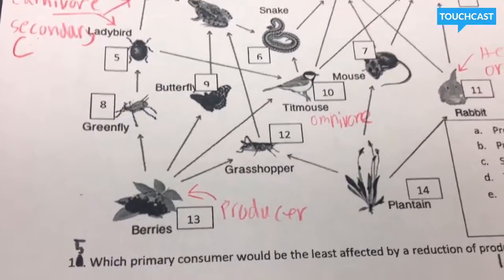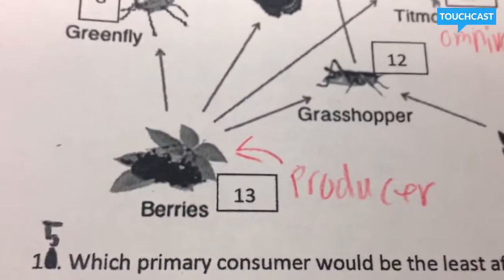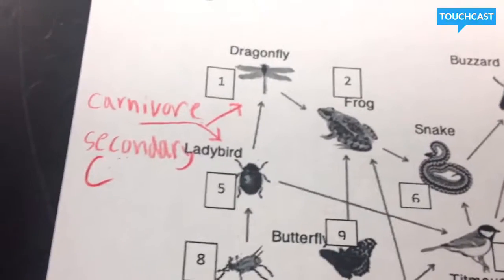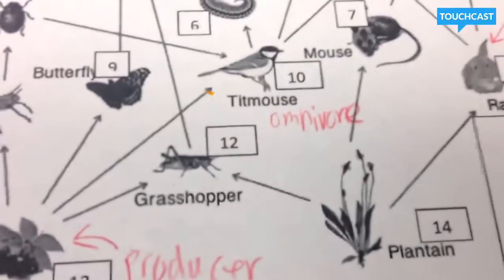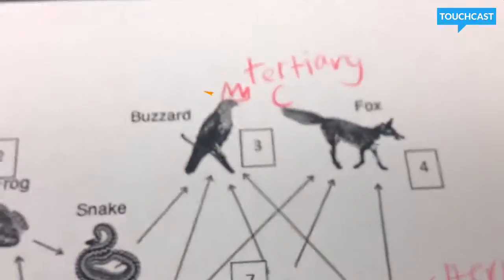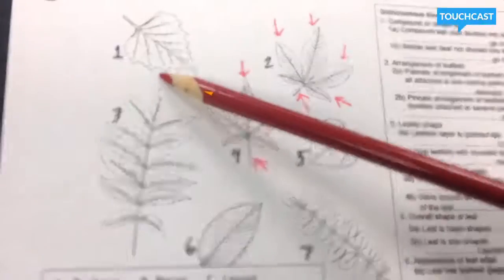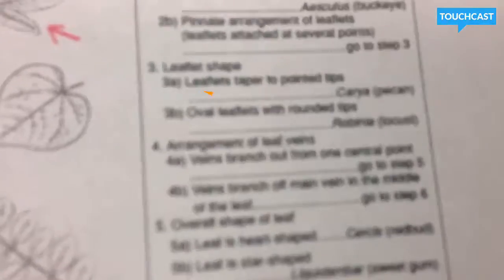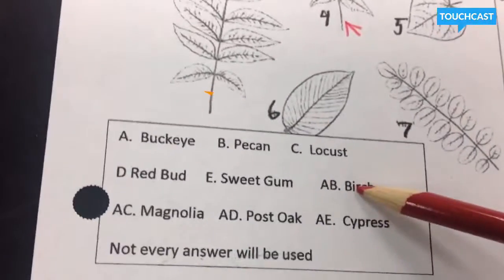1 30 homework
Science